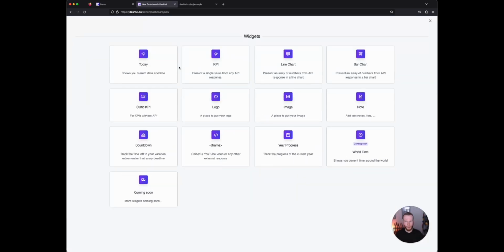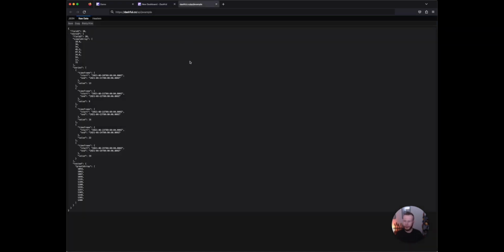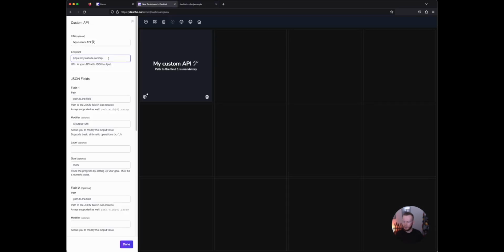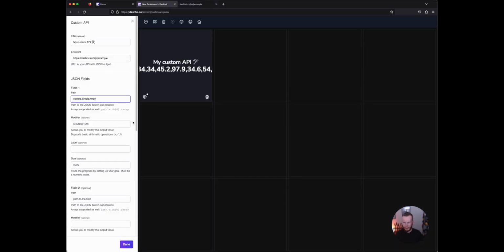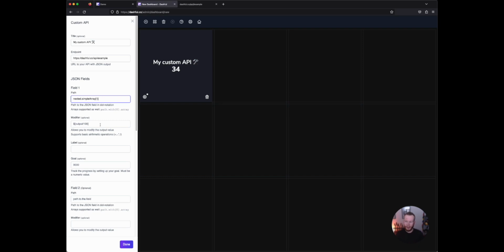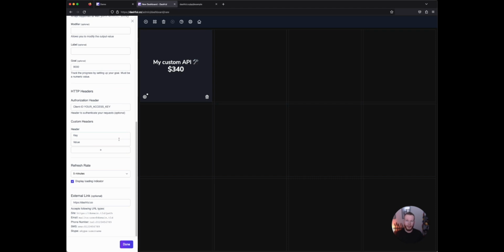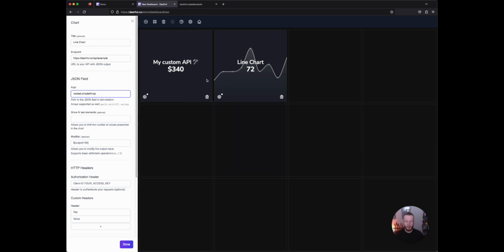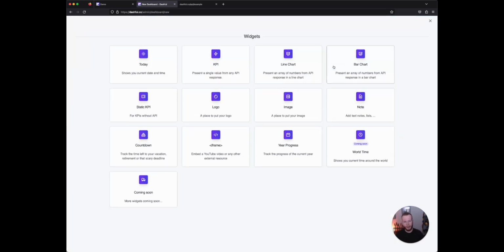Walkthrough of Dashful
Dashful is a one-stop dashboard for your business. Dashful.co

In this quick walkthrough, we show you the key features of the product - how to present values from an API response in your dashbaord.